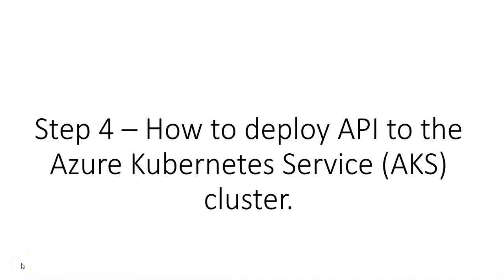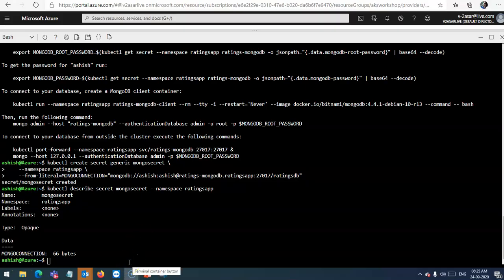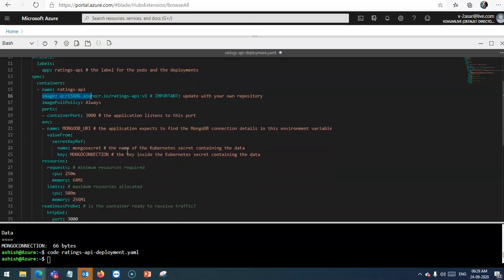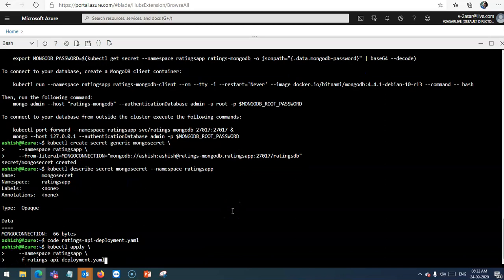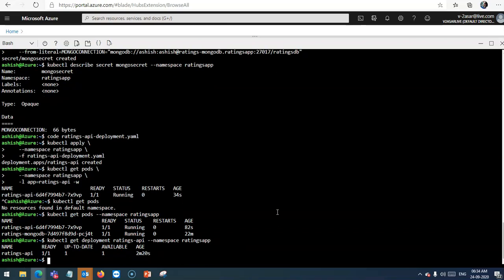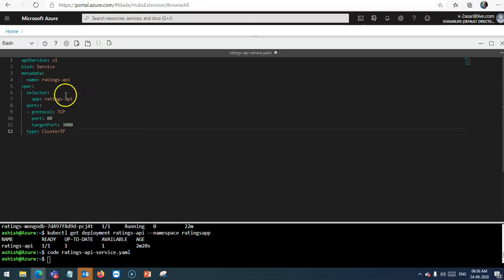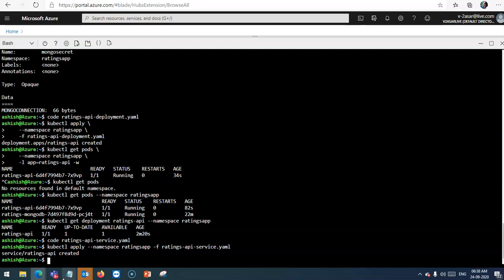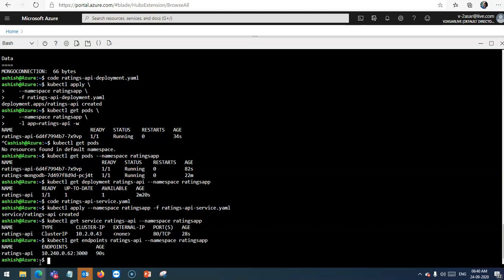Step 4 – How to deploy API to the Azure Kubernetes Service AKS cluster